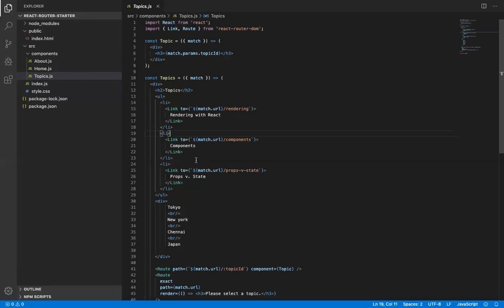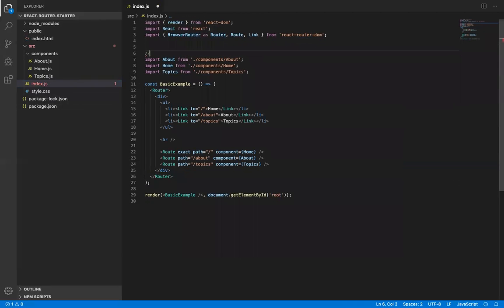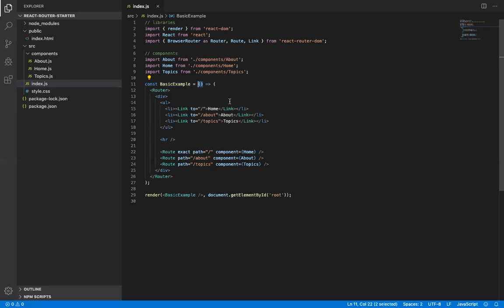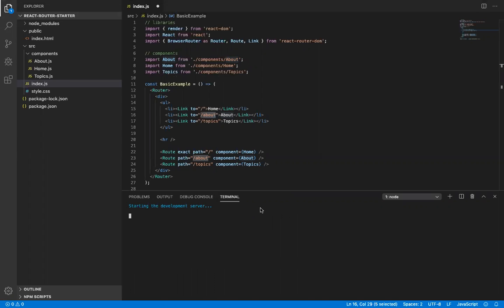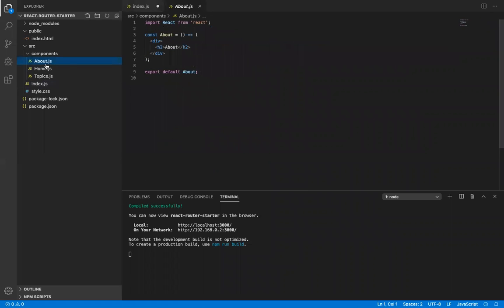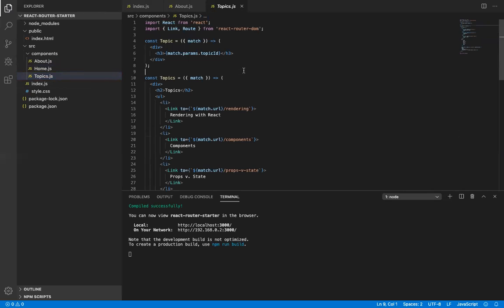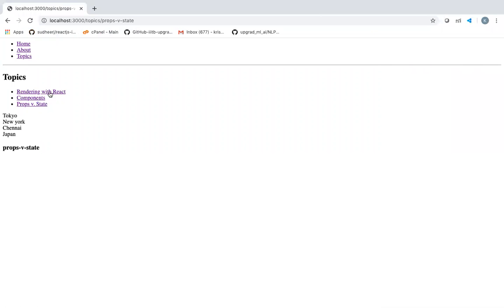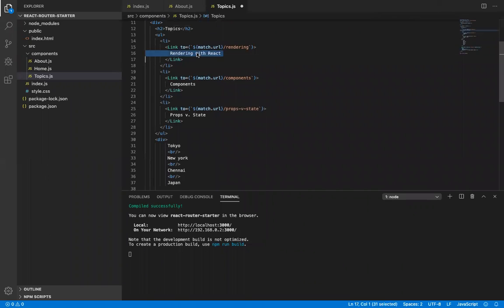ReactJs - Router - page routing and internal routing within page